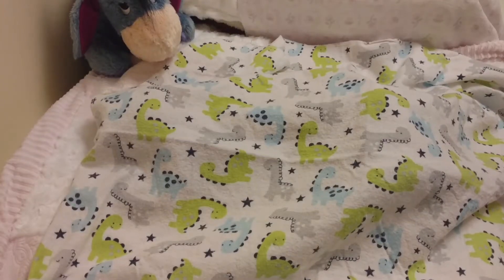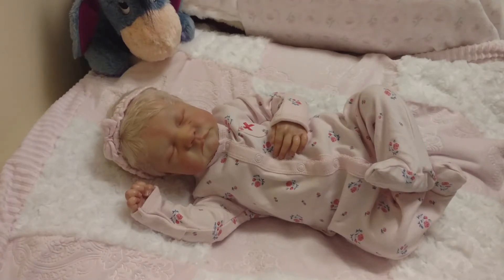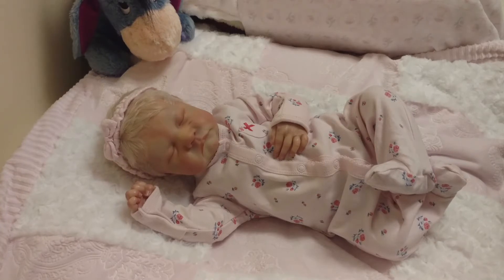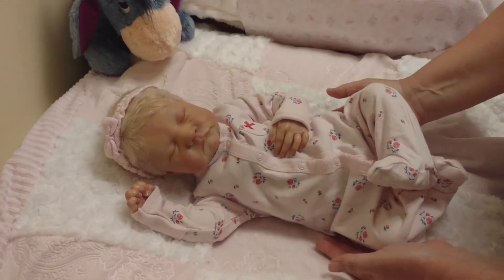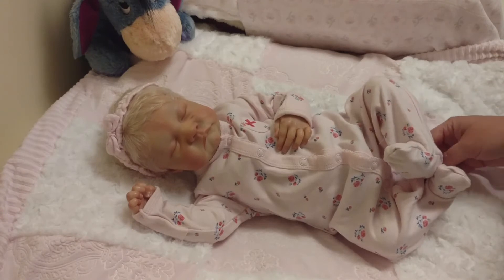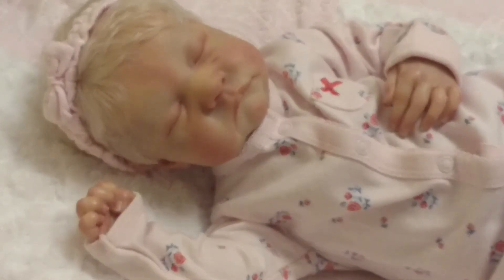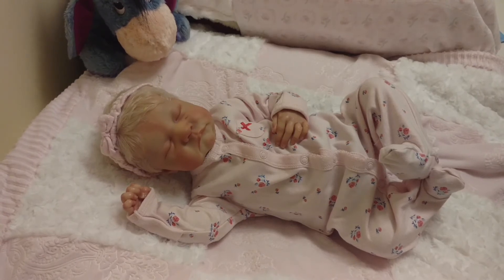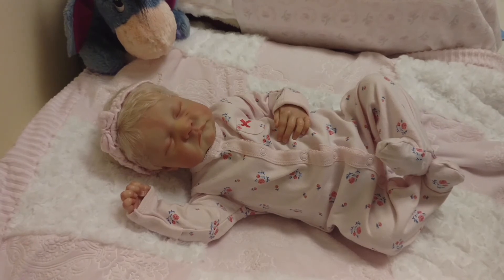Which Gender Am I?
Decisions can be so tough!